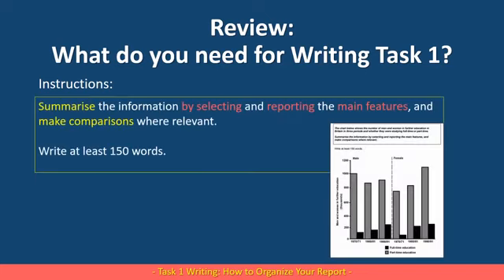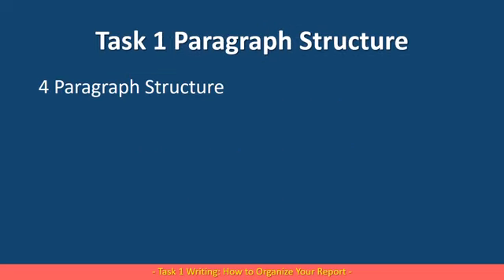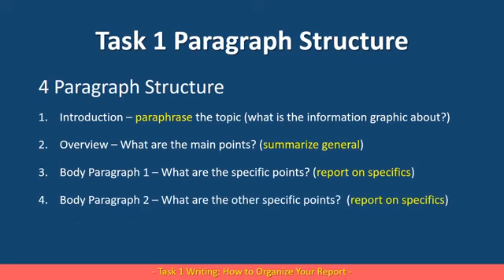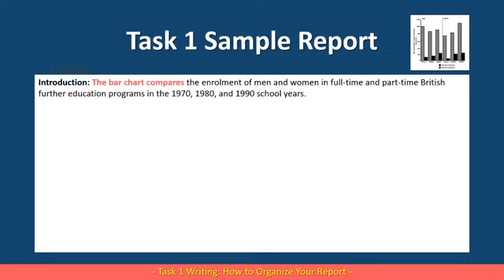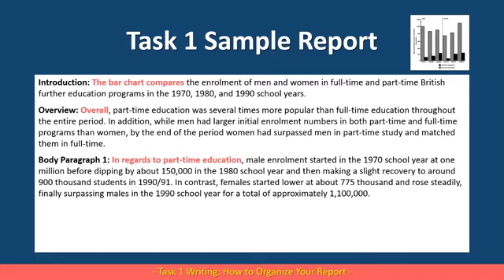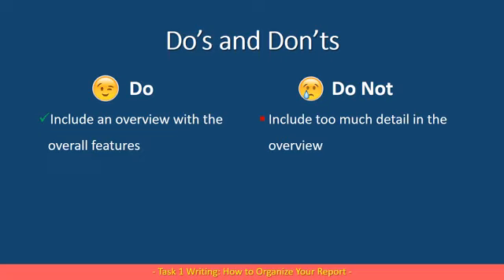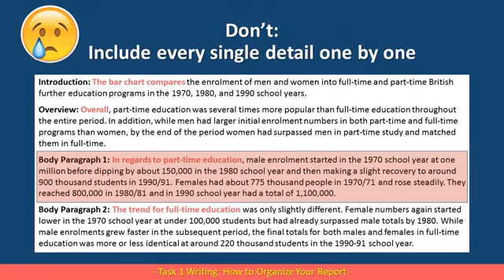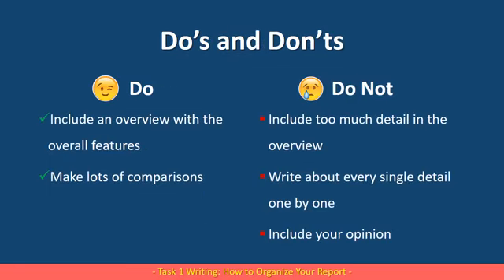IELTS writing task 1 basics